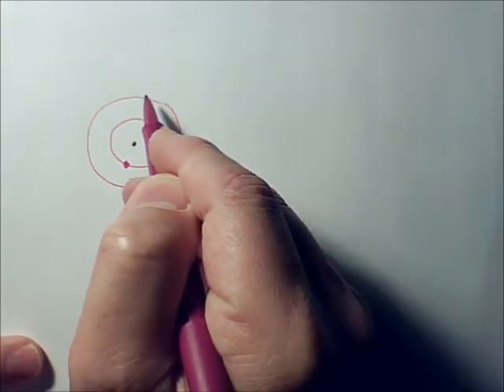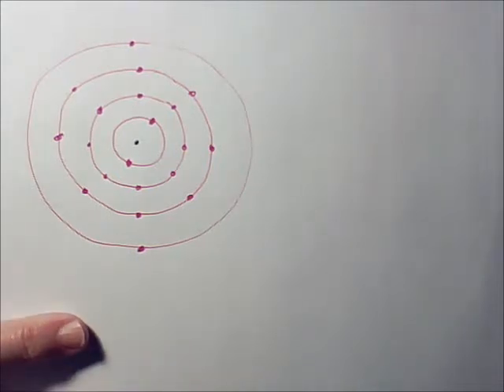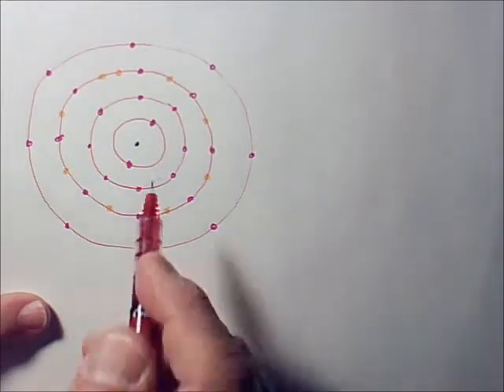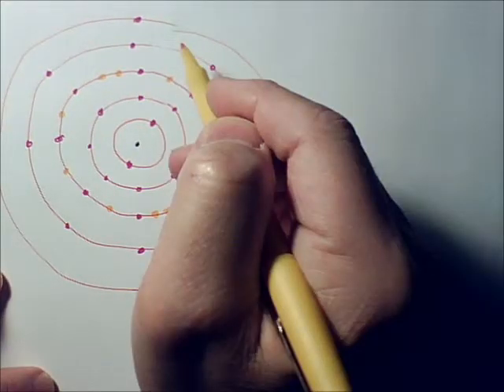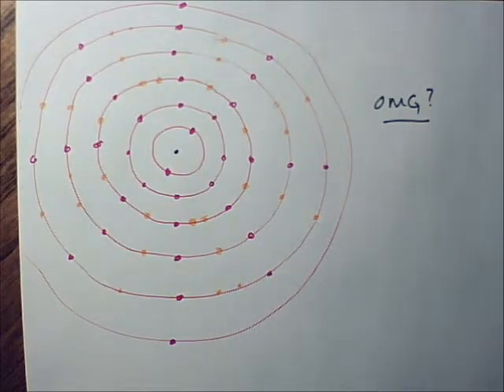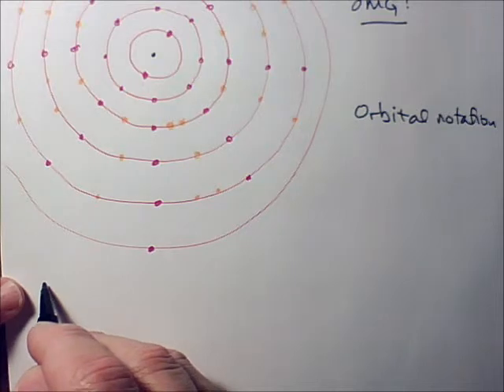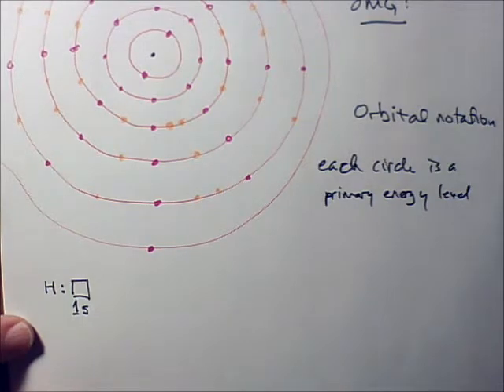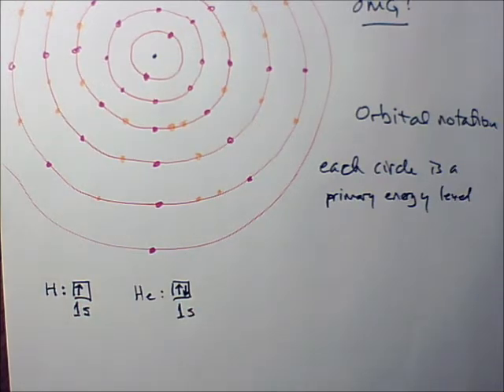Intro to Atom Structure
An introduction to the kind of atomic structure that chemistry students in high school need to know.